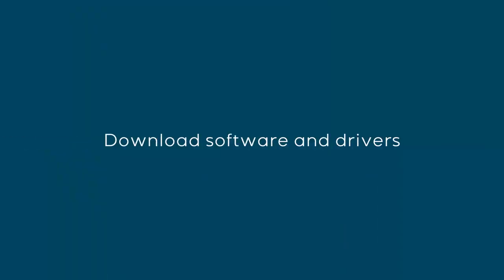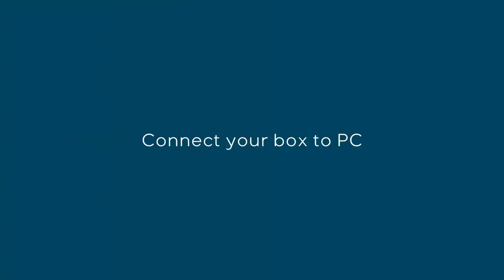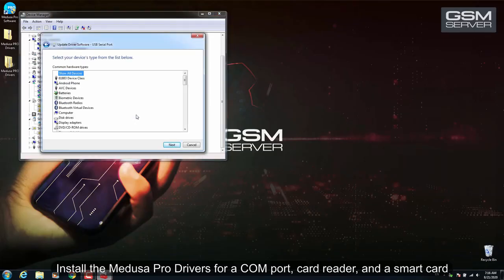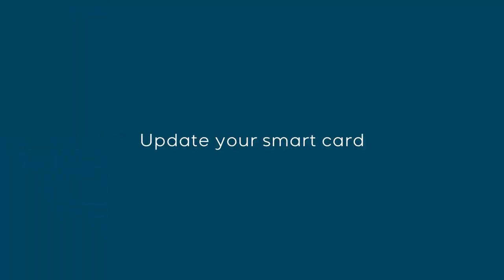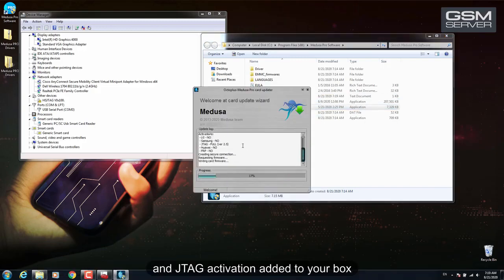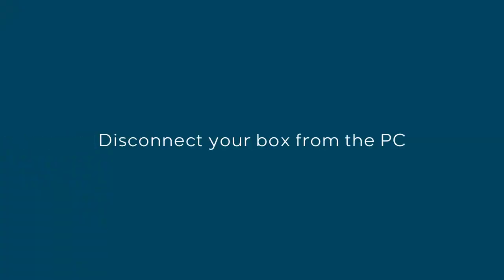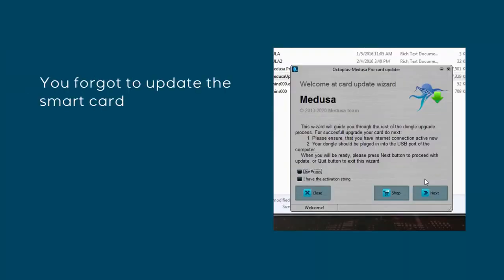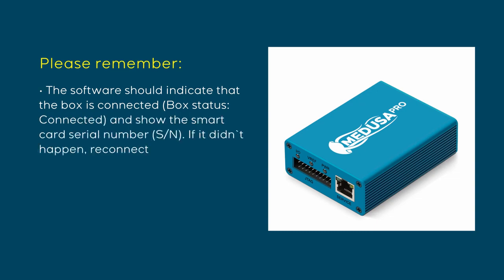Medusa Pro Box How to Install Drivers and Software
COD Available
BR.
TEAM : iGSM MALL
Payment Method :-
PhonePe || GooglePay || Paytm || Credit Card || Debit Card || UPI